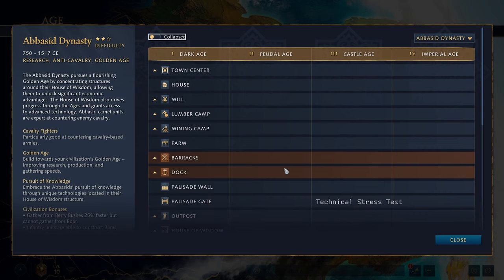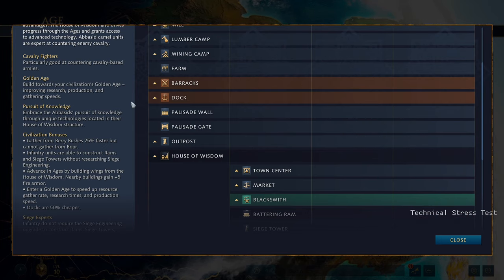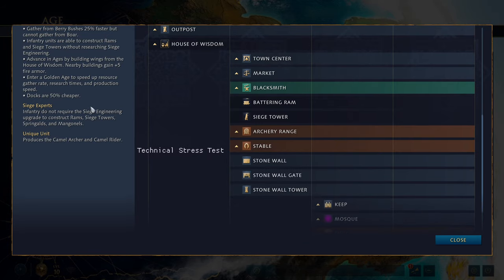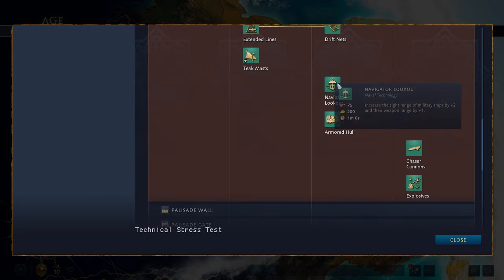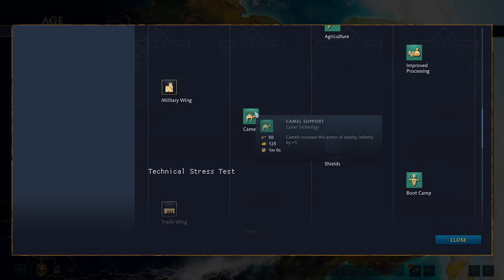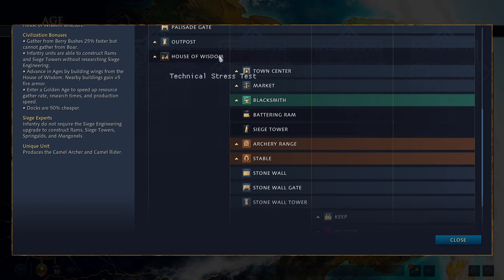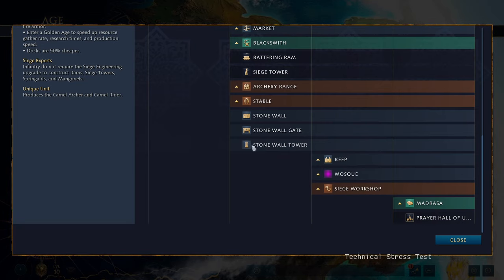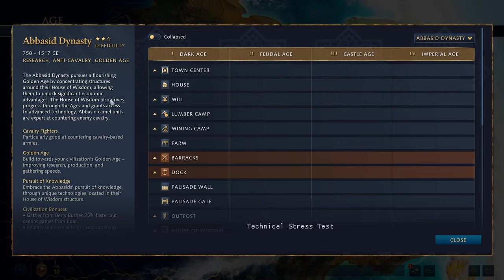Age of Empires 4 Beta- Abbasid Tech Tree Rundown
The final (for now) in our series looking at the Tech Trees of the Age of Empires 4 Civilizations. Today we look at the Abbasid the final one in the Age 4 Technical Stress Test.

I hope these have been informative for those who have not had chance to play.